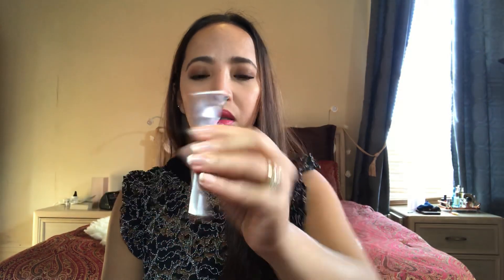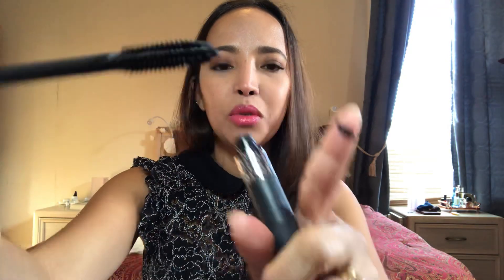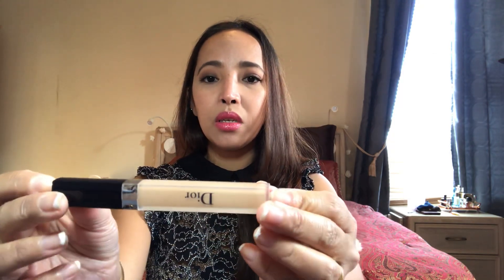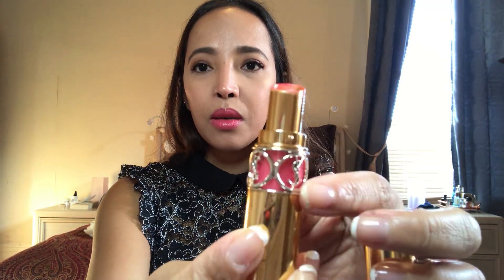My most used makeup product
Items mentioned:
Chanel ombré premiere in silver pink
Lancôme brow expert in taupe
Dior pump n show mascara
Bobbi Brown corrector in medium
Dior forever undercover concealer
Chanel vitalumiere in #25
Benefit hola bronzer
Kevyn aucoin countour duo
Lancôme blush subtil in aplum